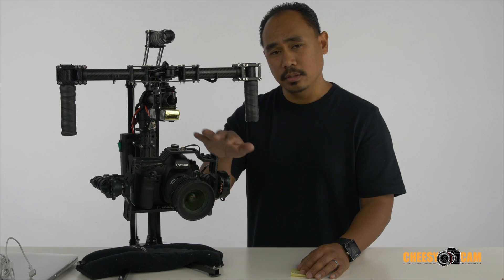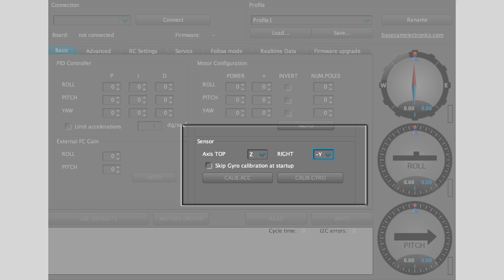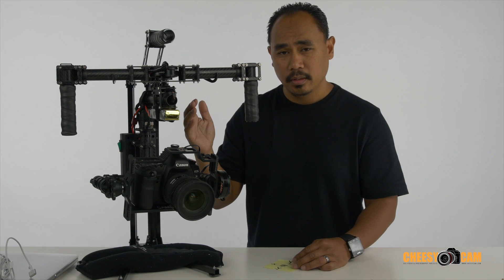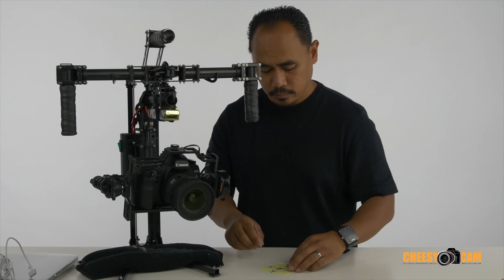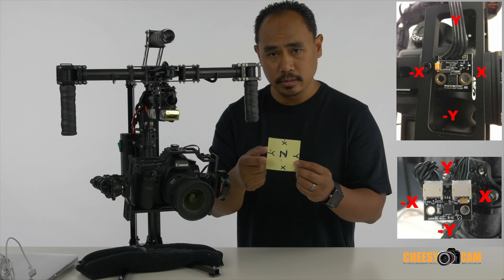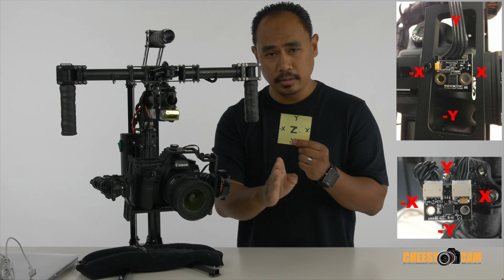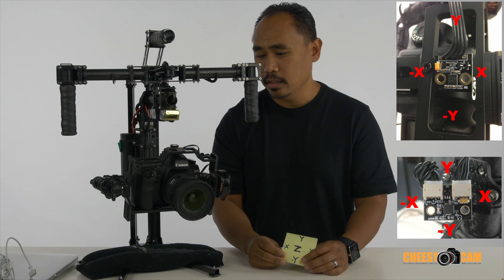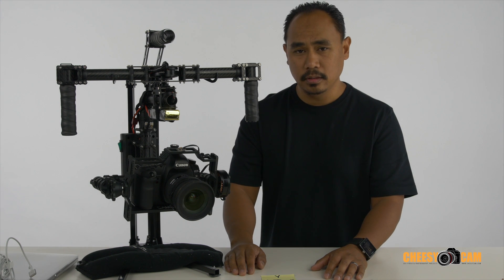Part 5 - CAME 7000 3 Axis Gimbal Build Mounting the IMU Sensors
Get more information following the link.